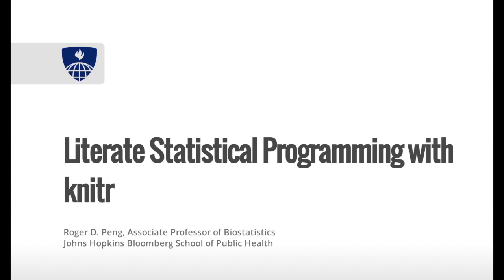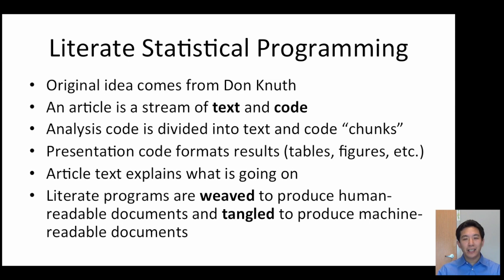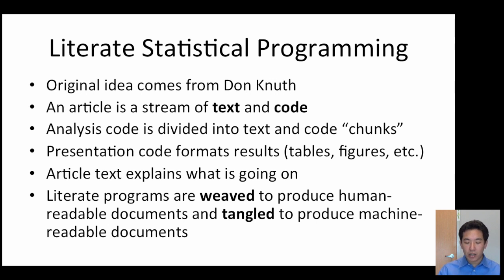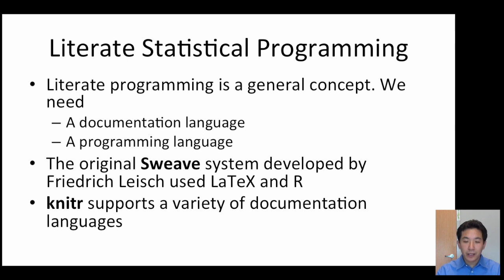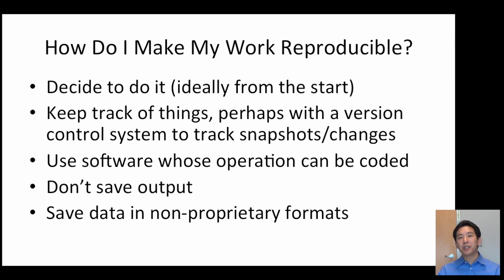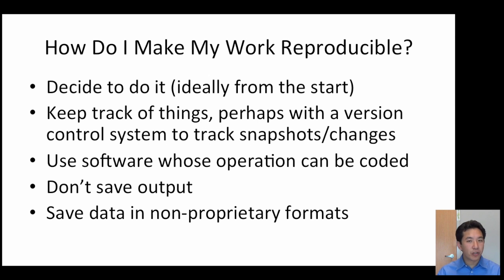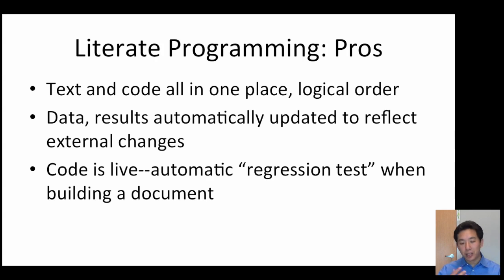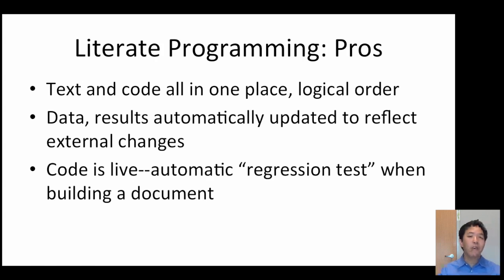Reproducible Research - knitr Part 1